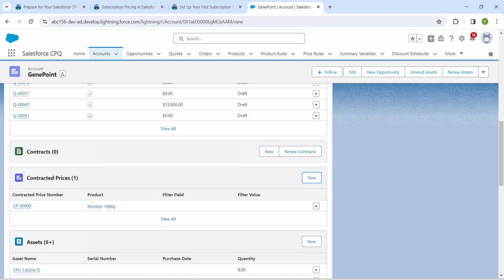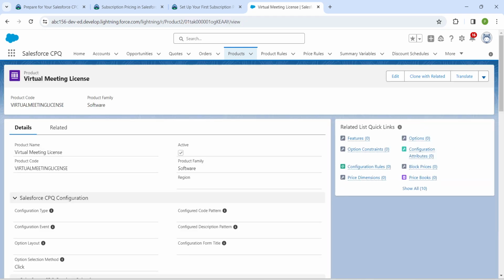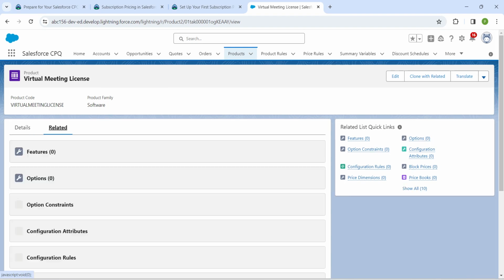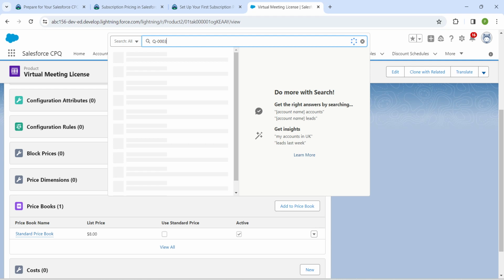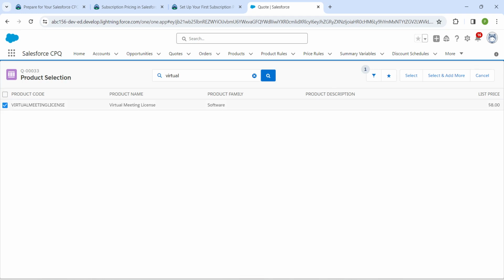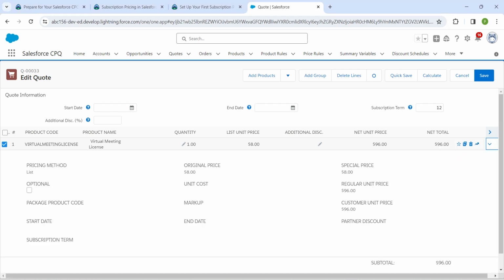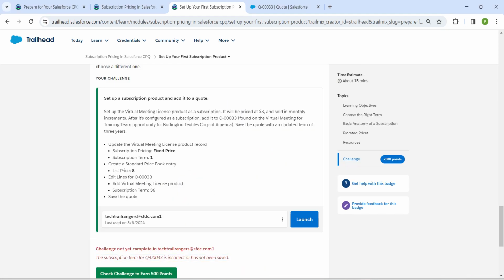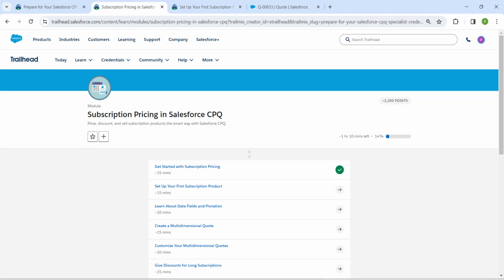Set Up Your First Subscription Product || Subscription Pricing in Salesforce CPQ || Challenge 2